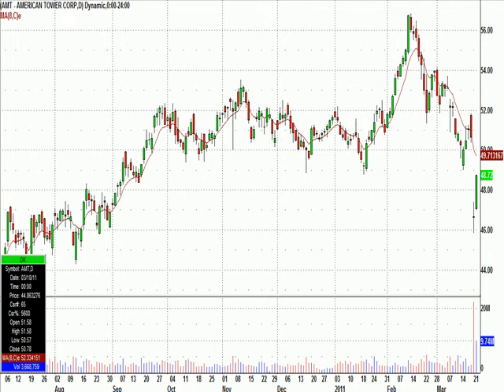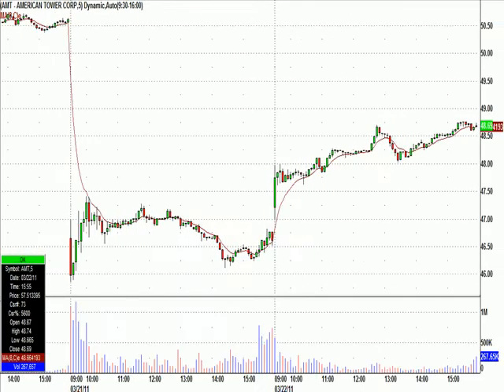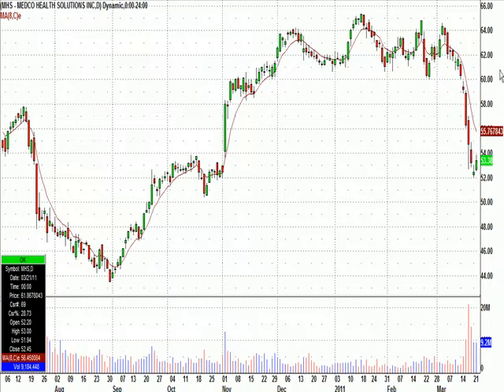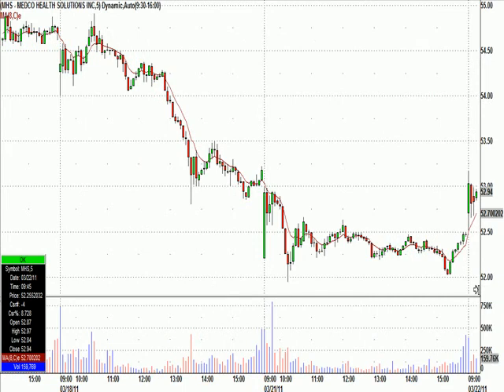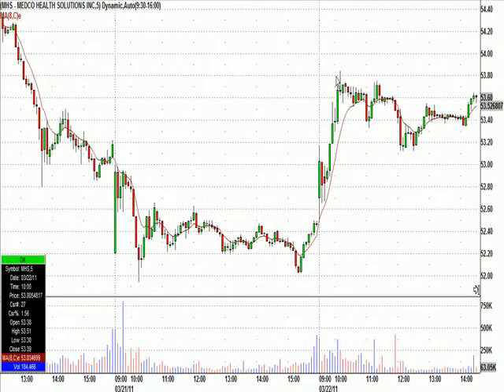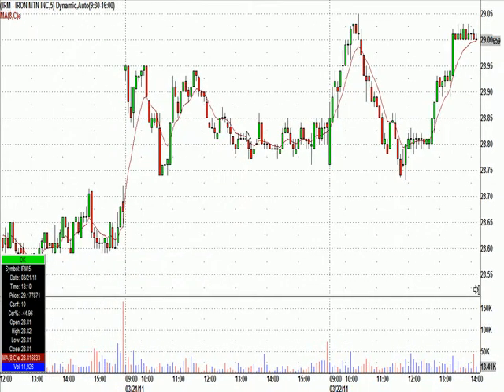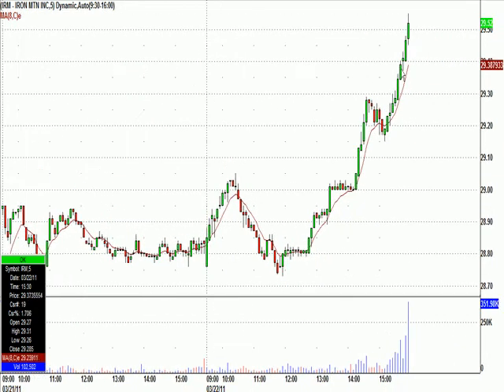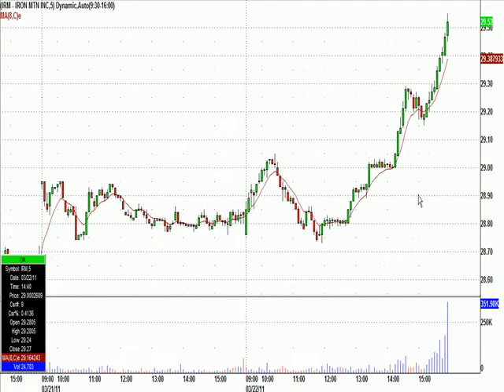Greatstockpix.com Day Trading Highlights From March 22nd